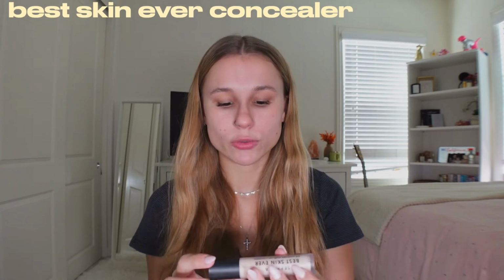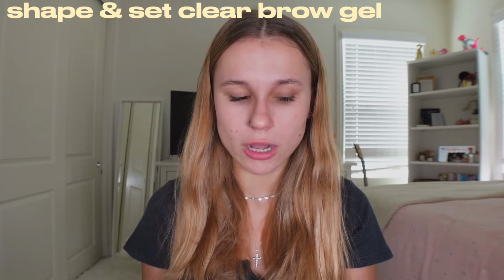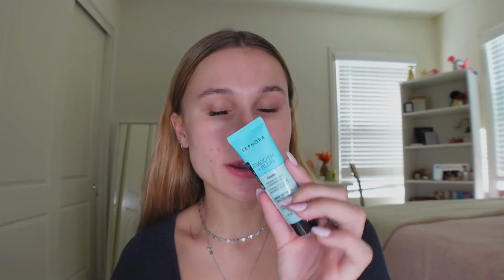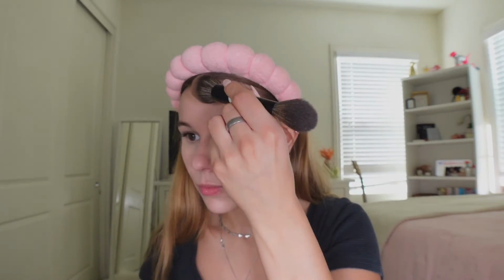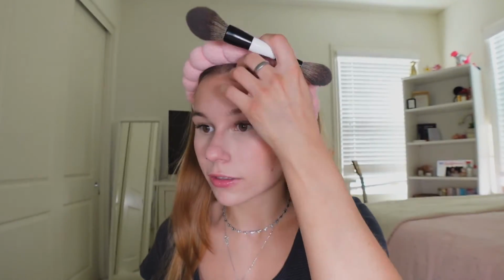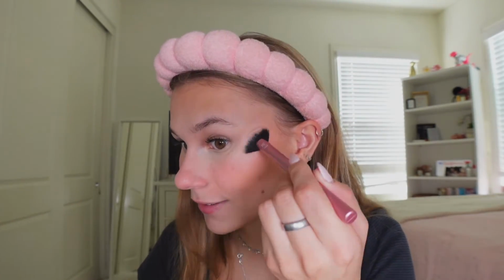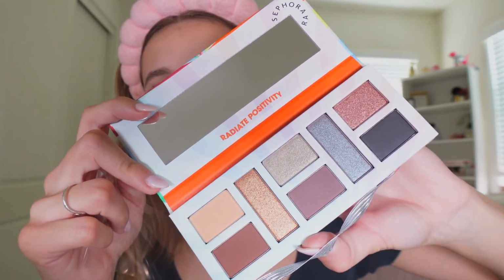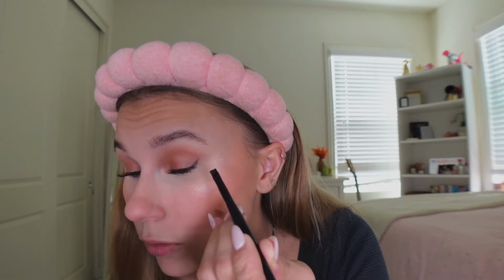FULL FACE OF SEPHORA COLLECTION | first impressions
FULL FACE OF THE SEPHORA BRAND MAKEUP!! I have been getting so many requests to try out the sephora collection makeup brand and I was so surprised with how much I loved the things I tried out!
     All of these products were super affordable, and I know how much we all love good makeup one a budget, so I was really happy to provide some great options for you guys. I honestly love doing videos like these, because it is so fun to try out makeup I’ve never tried before.
Thank you guys so much for watching this video, If you all enjoyed please make sure to give this video a big thumbs up and of course subscribe to my channel. I love you all SO much and I will see you guys in my next video… bye!!

ABOUT ME:
AGE: 20
LOCATION: SOCAL
HEIGHT: 5’2
My name is Madonna, I live in Southern California and I love making videos for you guys! I was born and raised in England, and moved out here when I was 10 years old. So I’ve been living here for 10 years now. a few of my favorite things to do is singing, playing the uke, guitar, drawing, acting, and of course creating content for you guys!